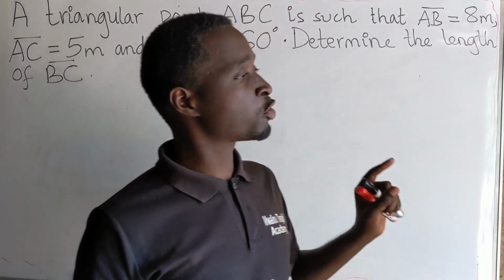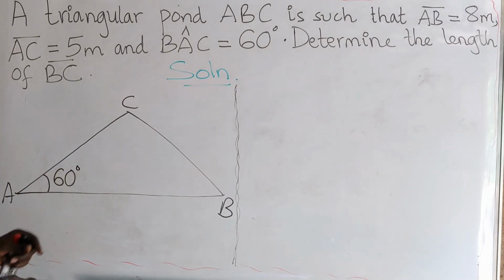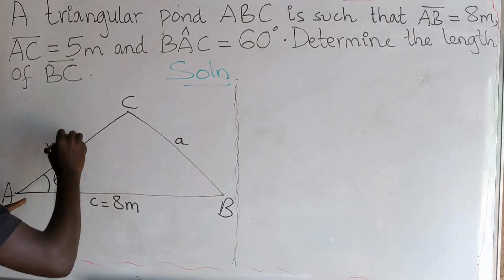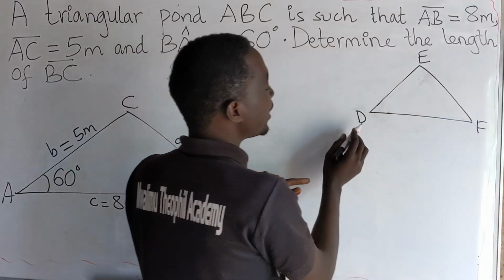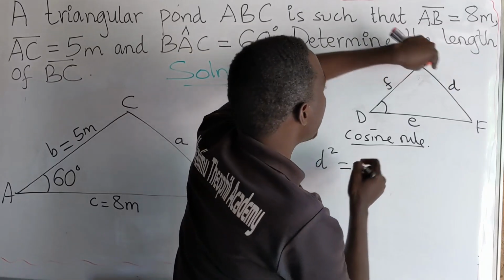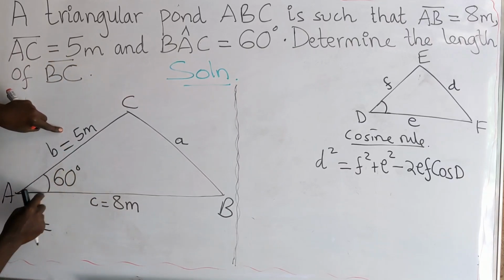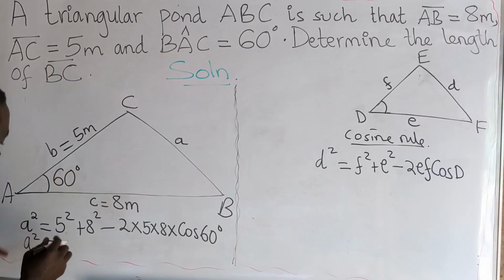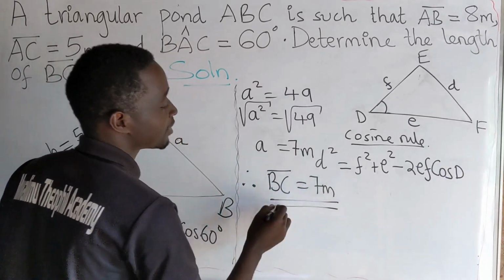How To Apply Cosine Rule? | Trigonometry Series 17 | Math Exam Prep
Master the Cosine Rule: Solve for Any Side | Class 10 Trigonometry | Perfect for NCERT Class 10 Math"
Unlock the power of the Cosine Rule! In this Class 10 tutorial, we break down how to find a missing side of a triangle when you are given two sides and an included angle. Unlike Pythagoras Theorem, the Cosine Rule works for any triangle, making it one of the most versatile tools in your math toolkit.

Whether you are calculating distances in geometry or preparing for your finals, this step-by-step guide from Mwalimu Theophil Academy makes complex trigonometry easy to understand.

What You’ll Master in this Class 10 Lesson:
When to use the Cosine Rule vs. the Sine Rule or Pythagoras.
A clear breakdown of the formula: $a^2 = b^2 + c^2 - 2bc \cos(A)$.
Step-by-step calculation to find the length of side $BC$.
How to correctly input trigonometric values into your calculator.
Common exam-style problems and how to avoid simple calculation errors.
Global Curriculum & Exam Board Support
This lesson is expertly crafted to help Class 10 students succeed across various international and national education systems:

CBSE (India)
ICSE (India)
IGCSE (Cambridge International)
IB MYP (International Baccalaureate)
GCSE (UK - Pearson Edexcel, AQA, OCR)
WAEC (West Africa)
NECO (Nigeria)
KCSE (Kenya)
NECTA (Tanzania)
ZIMSEC (Zimbabwe)
JAMB (Nigeria)
SACE (South Australia)
VCE (Victoria, Australia)
HSC (New South Wales, Australia)
NZQA (New Zealand)
CSEC (Caribbean)
Common Core State Standards (USA)
AP pre-calculus
FBISE (Federal Board, Pakistan)
BISE Lahore/Karachi (Pakistan)
Singapore-Cambridge GCE O-Level
MOE (UAE, Egypt, Jordan)
HKDSE (Hong Kong)
UNEB (Uganda)
ECZ (Zambia)
KNEC (Kenya)
CAPS (South Africa)
BIEAP (Andhra Pradesh, India)
UPMSP (Uttar Pradesh, India)
WASSCE (West Africa)
UBSE (Uttarakhand, India)
GBSHSE (Goa, India)

📌 Timestamps: 0:00 - Introduction to the Trigonometry Series and the Problem
0:24 - Sketching Triangle ABC and Labeling Sides
1:53 - Explaining the Cosine Rule Formula ($a^2 = b^2 + c^2 - 2bc \cos D$)
3:15 - Substituting Values (5m, 8m, and 60°) into the Formula
3:52 - Step-by-Step Calculation for Side Length BC
4:44 - Final Answer: BC = 7 Meters
4:56 - Conclusion and Call to Action (Subscribe & Share)
About Mwalimu Theophil Academy: Our goal is to make Mathematics and Physics "sink easy into your long-term memory." We specialize in breaking down complex national exam questions into simple, understandable steps for secondary school students.

Share this link in your study groups (WhatsApp/Telegram) so your fellow students can benefit from our daily math and physics solutions!